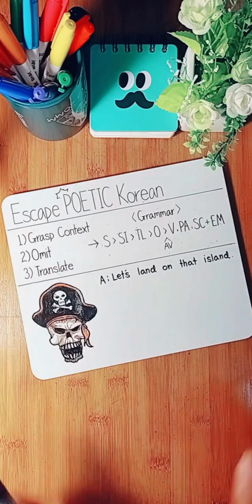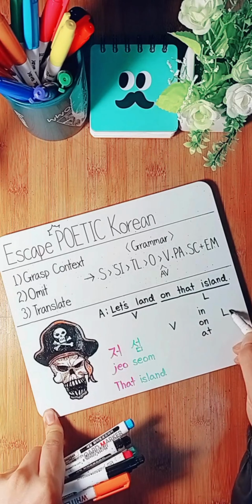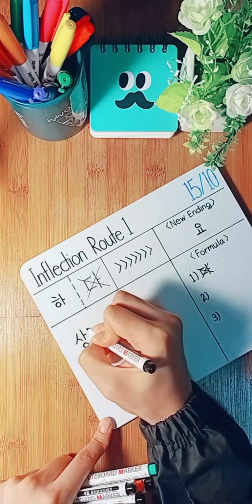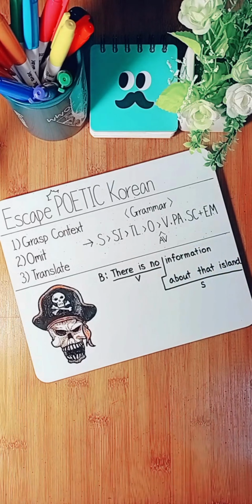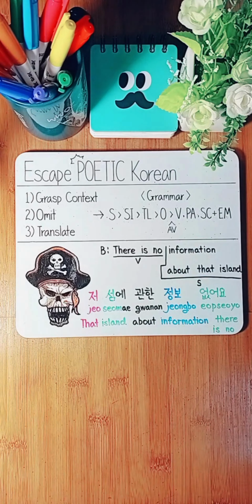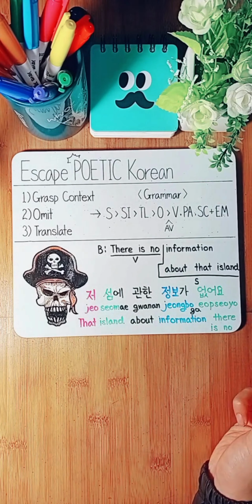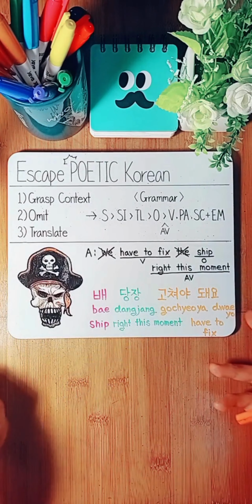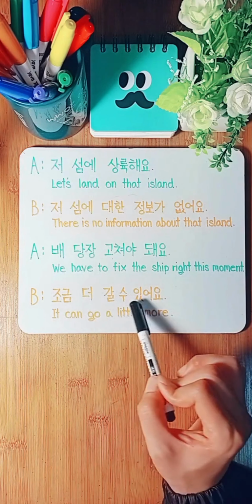[ Practice Korean Grammar ] 에 vs 에서, Subject Particles, About, Can etc.